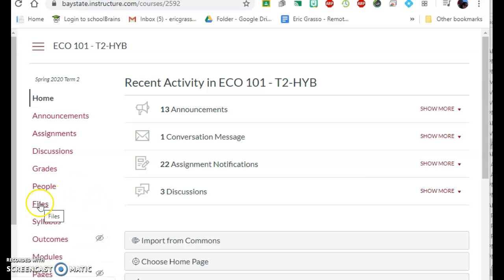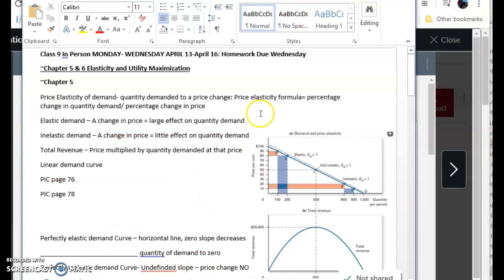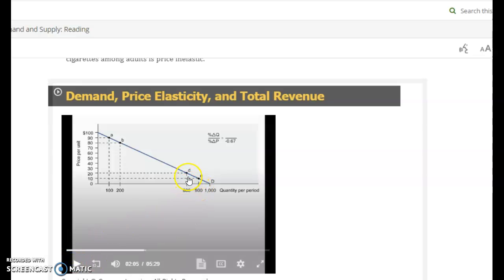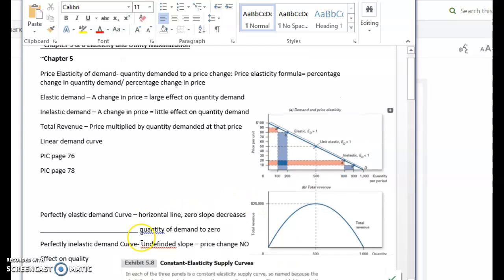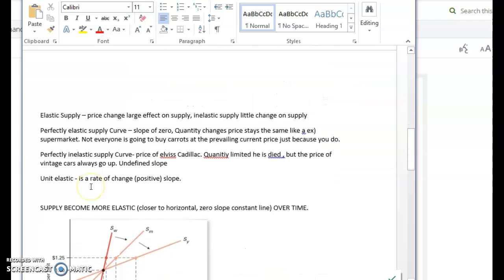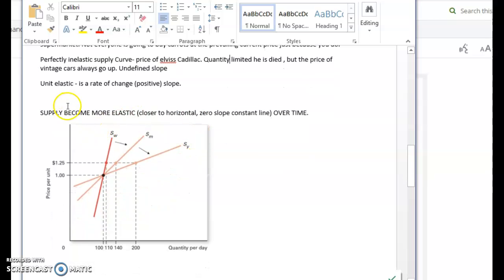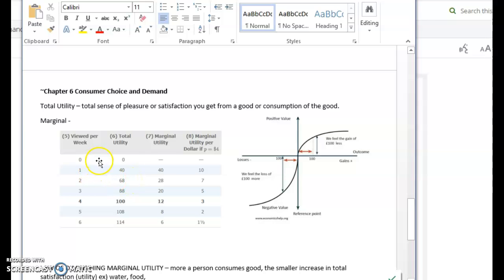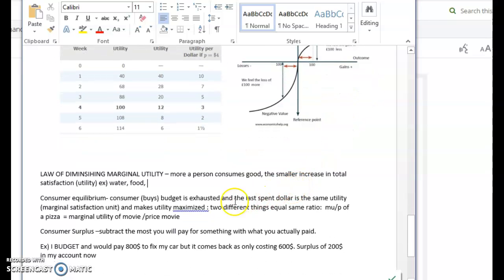Elasticity Diminishing Margin